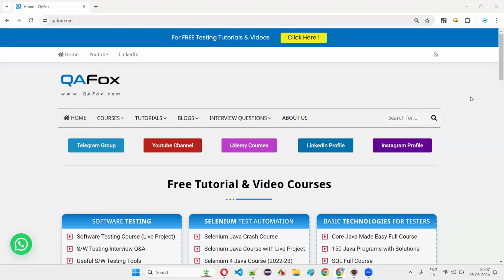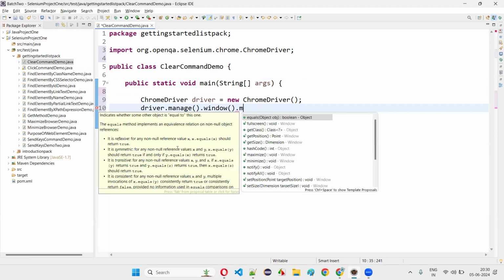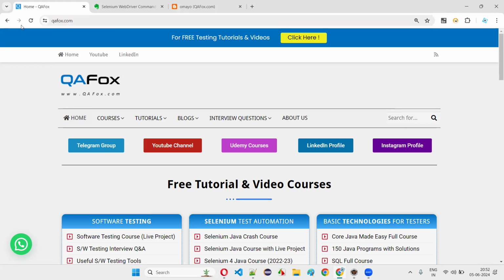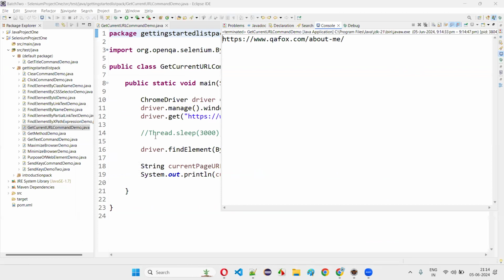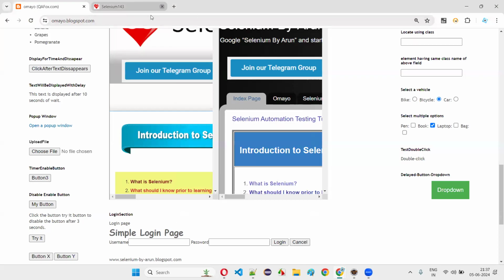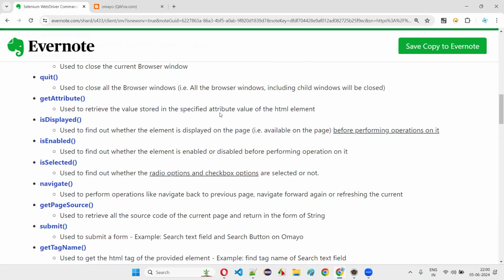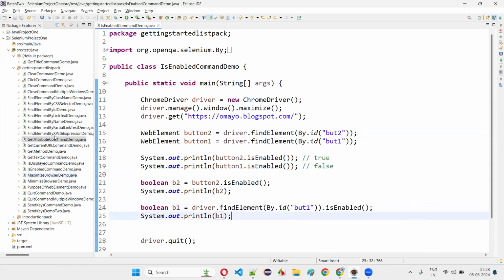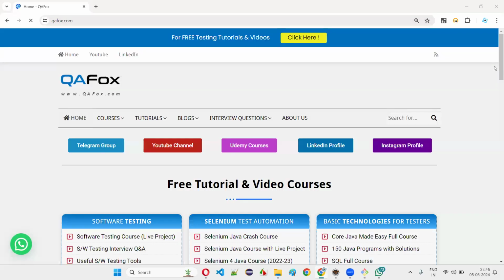Day 27 - Selenium WebDriver Commands - Getting started list - Part 2 | Selenium Java - Batch 2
Welcome to Day 27 of the Selenium Java - Batch 2 training! 🎯
In this continuation of our WebDriver Commands series, we focus on interacting directly with web elements using essential commands that are core to automation testing.

🔍 Topics Covered in Part 2:

Finding elements using findElement() and findElements()

Sending text using sendKeys()

Clicking buttons and links with click()

Clearing input fields with clear()

Checking element status: isDisplayed(), isEnabled(), isSelected()

Practical tips for element interaction

💡 These commands form the foundation for building powerful, stable, and flexible Selenium scripts in real-world projects.

📌 Coming Up in Day 28: Handling dropdowns, checkboxes, and radio buttons in Selenium